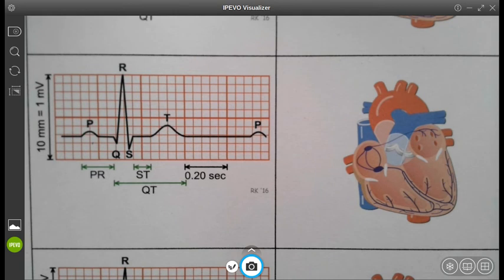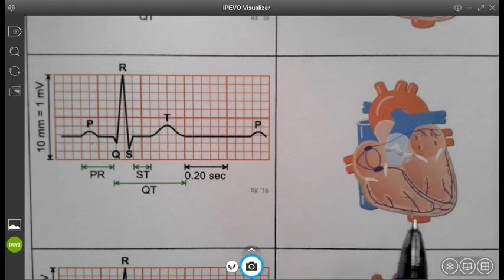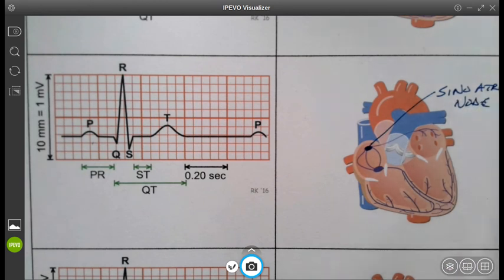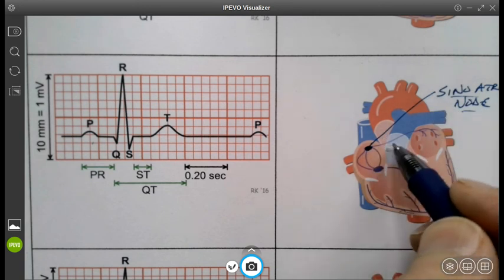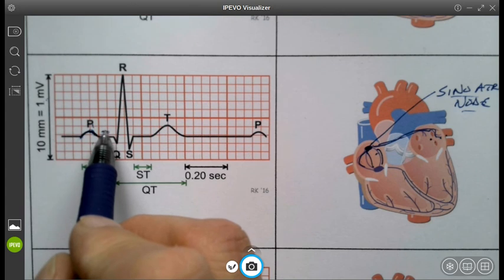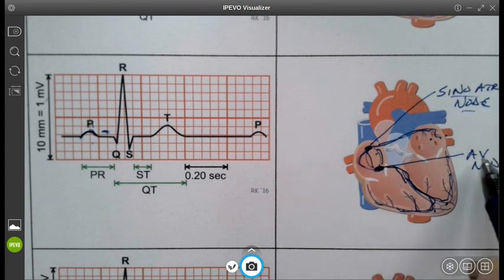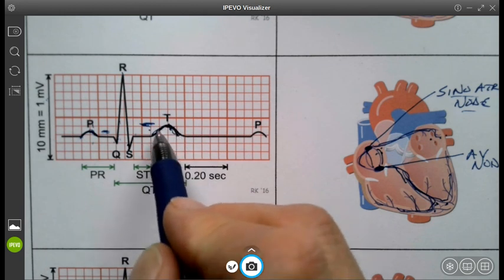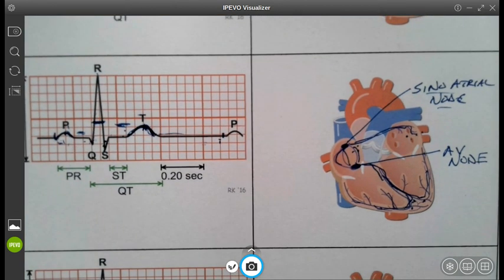Conduction System of the Heart